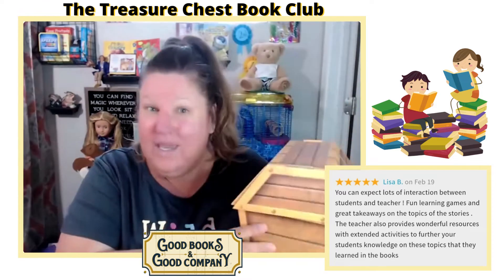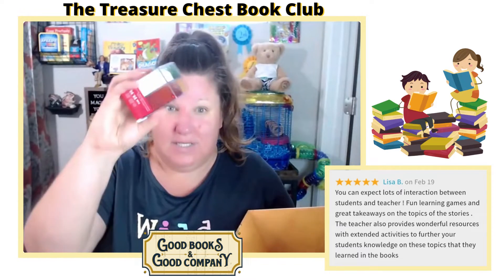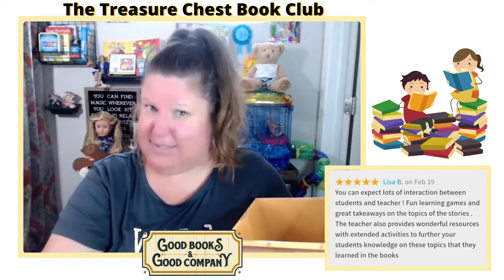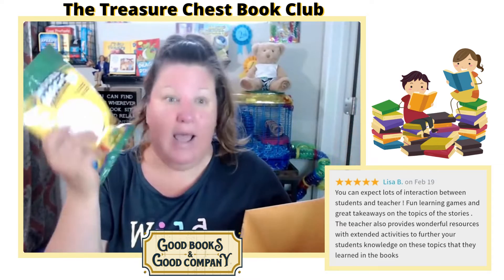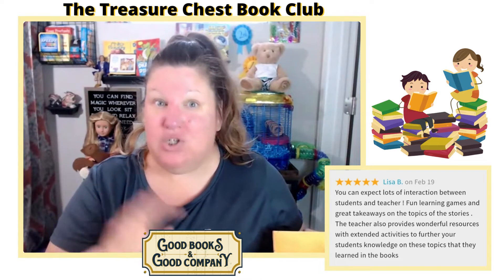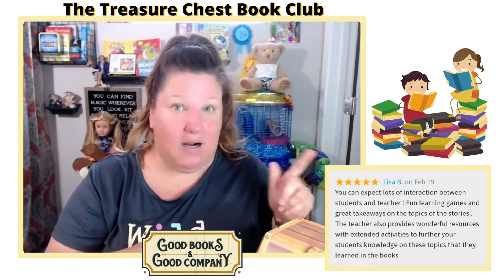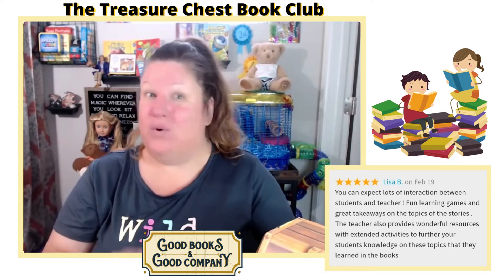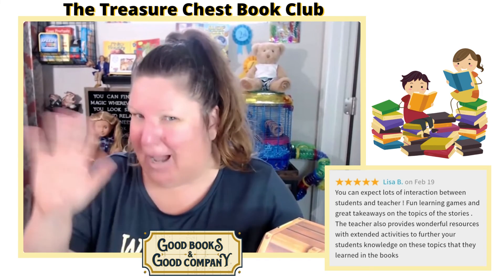What's happing in the treasure chest